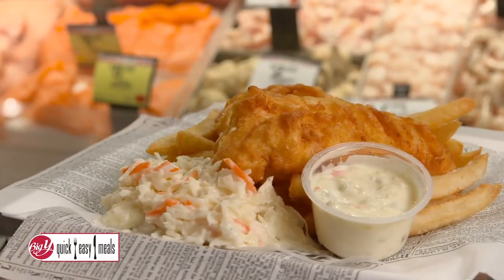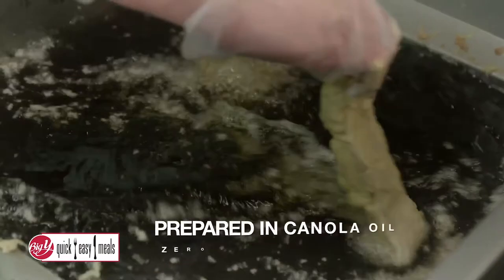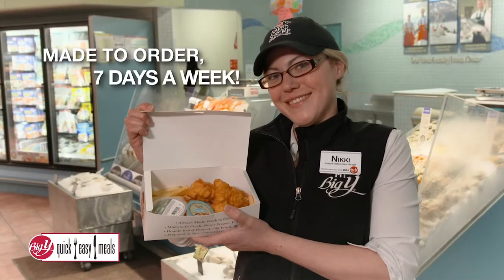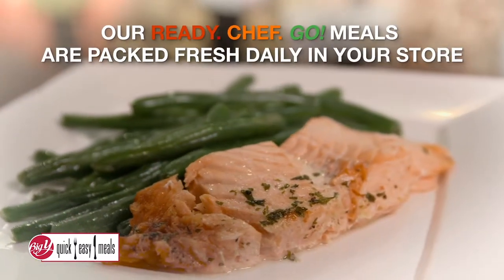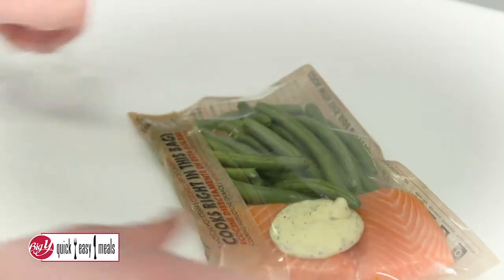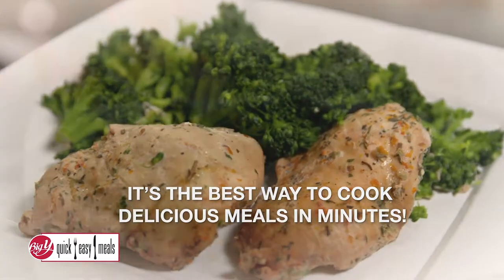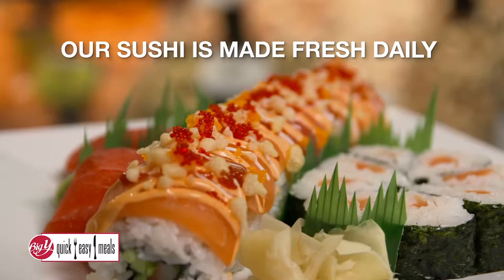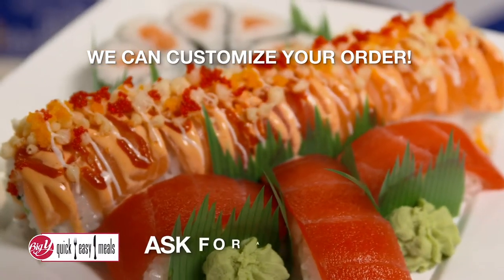Big Y Quick, Easy Meals!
Big Y offers a great variety of Quick, Easy Meals for you and your family!

• Fish & Chips...made with haddock! Made to order, 7 days a week! Zero grams trans fat!

• Ready, Chef. Go! Meals are packed fresh daily, right in your store! Fresh fish from our seafood department, meat from our butcher shop and fresh veggies from our produce department, give you a fresh, delicious meal! The meals are cooked right in the bag in your microwave or oven... ready in minutes!

• Where can you grab fresh sushi on the go? Big Y! Our sushi is made fresh daily, and is prepared by chefs that are trained and certified. We offer many fully cooked and vegetarian options. Plus, we can customize your order. Ask for a sample!